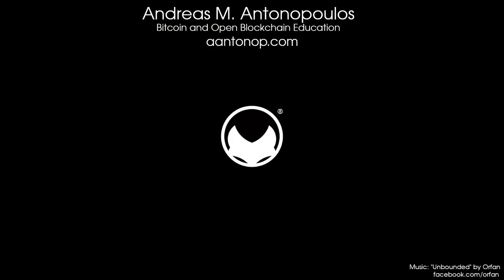Bitcoin Q&A: Climbing the Sovereignty Staircase [2020]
What is the crypto “sovereignty staircase”? How can you continue to increase both your security and your control over your funds?

Chapters
0:00 Is there any advantage in running your own node to use with a hardware wallet? Best practices for hardware wallets. What is the crypto “sovereignty staircase”?
1:02 Take control of your keys
1:32 How do you run your hardware wallet?
4:36 Run your own node
5:26 Connect your own node to your hardware wallet
6:32 Implement more air-gapped solutions
8:45 Keep going up these levels

This question is from the bonus Q&A session on security, which took place on March 28th, 2020.

Correction: At 6:45 Andreas references BIP 137, while the PSBT BIP that was intended to be referenced is BIP 174.

Andreas M. Antonopoulos is a best-selling author, speaker, educator, and highly sought after expert in Bitcoin and open blockchain technologies. Andreas has written two best-selling technical books for programmers, “Mastering Bitcoin” and “Mastering Ethereum”. He has published “The Internet of Money” series of books, which focus on the social, political, and economic importance and implications of these technologies. He is known for making complex subjects easy to understand and highlighting both the positive and negative impacts these technologies can have on our global societies.

MASTERING ETHEREUM
THE INTERNET OF MONEY, v1
THE INTERNET OF MONEY, v2

Translations of THE INTERNET OF MONEY:
Spanish, 'Internet del Dinero' (v1)
German, 'Das Internet des Geldes' (v1)
German, 'Das Internet des Geldes' (v2)
French, 'L'internet de l'argent' (v1)